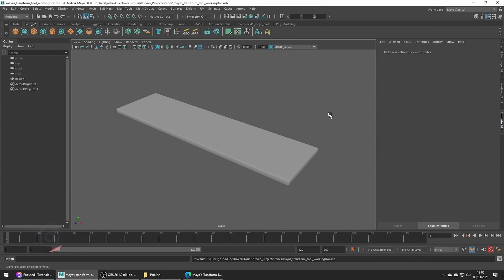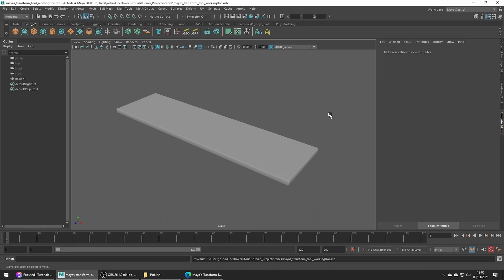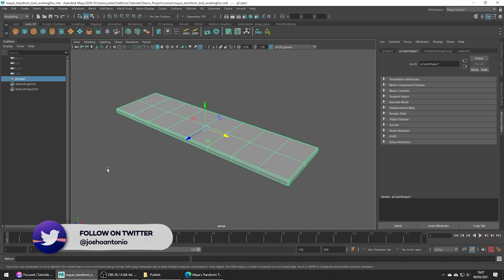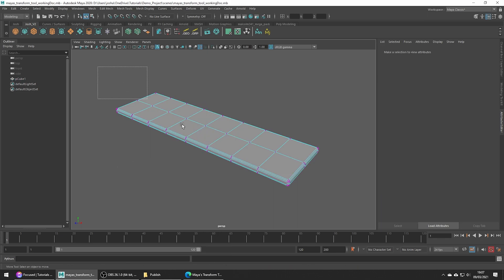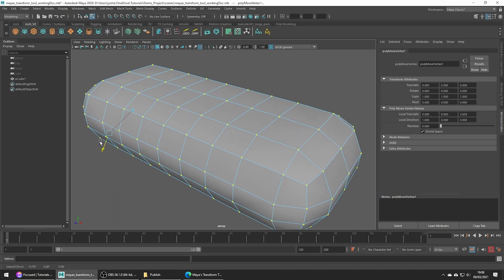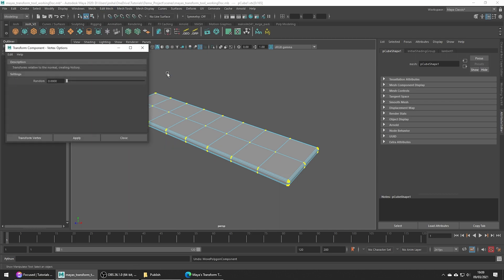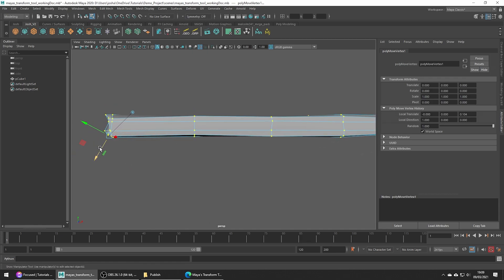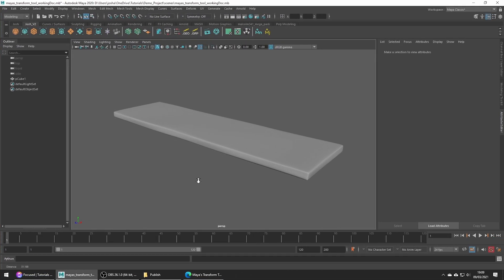Maya's Transform Tool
In this video, we cover Maya's, Transform Tool. The transform tool can be used on any component of a polygon mesh, so that’s edges, vertices or faces.

To demonstrate this tool, I have modelled a “wooden plank”. With this tool, we can quickly add some detail to this mesh, and you might find it’ll do the job to add realism.